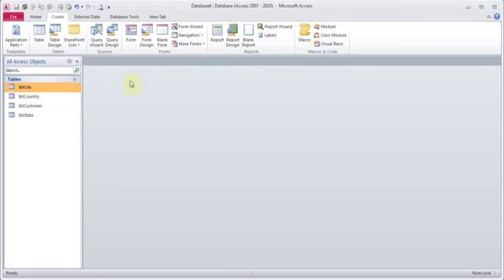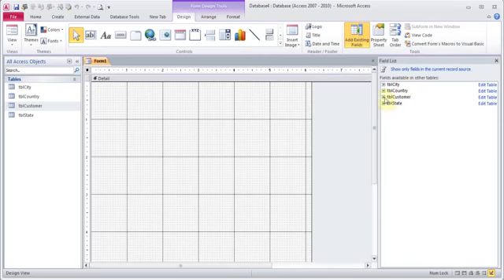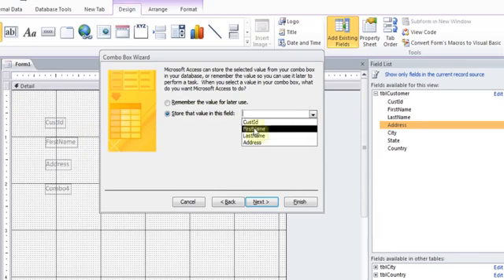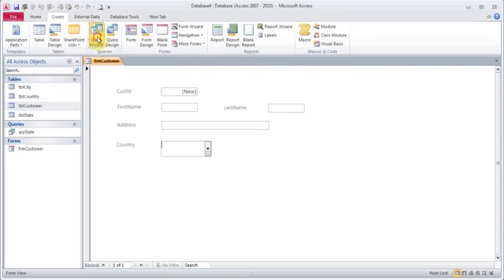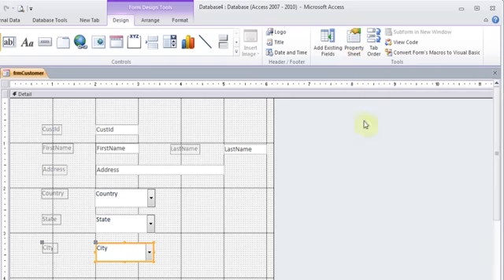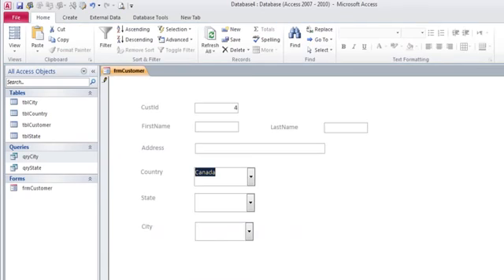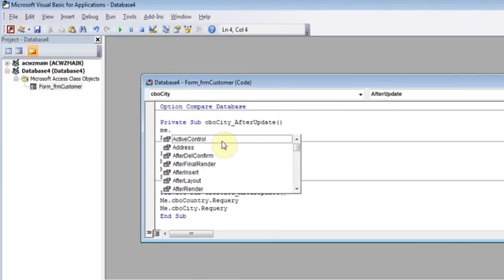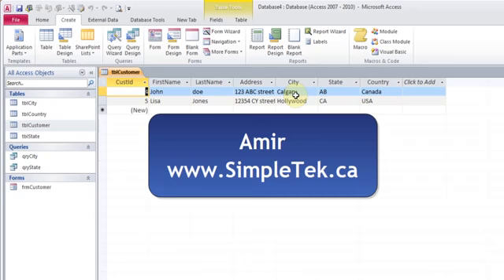09 Microsoft Access pt 9 Cascade Combo Box